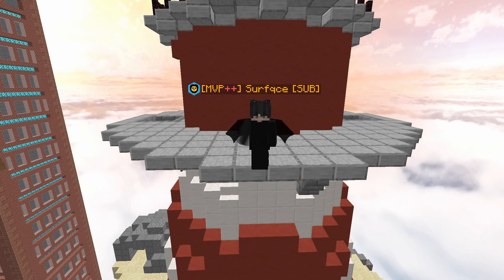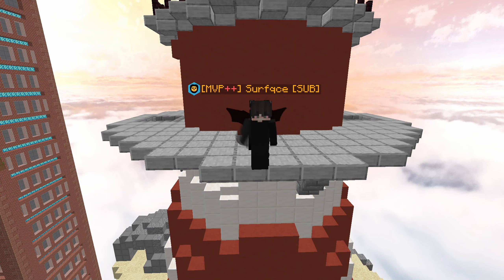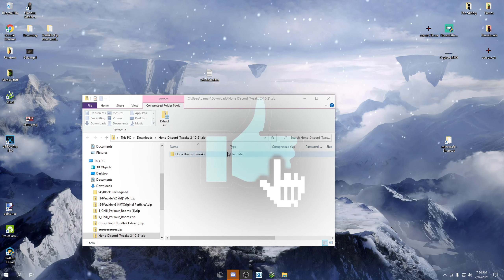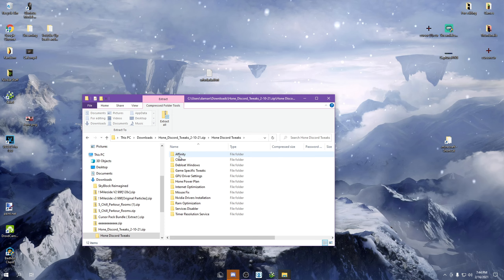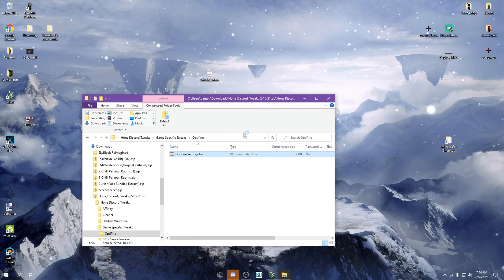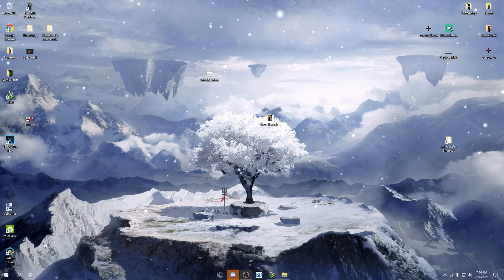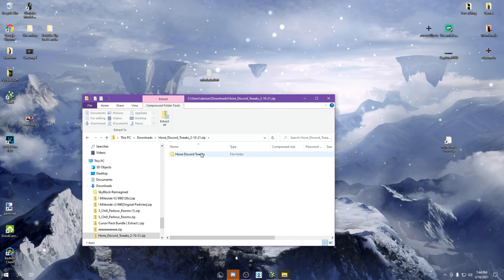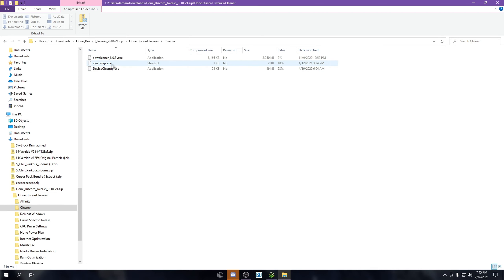BEST Minecraft Settings For FPS 2021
// 𝙄𝙣-𝙂𝙖𝙢𝙚 𝙎𝙚𝙩𝙩𝙞𝙣𝙜𝙨:
⚬ Version: 1.8.9 Lunar
⚬ FOV: 69
⚬ Gui Scale: large
⚬ View Bobbing: on
⚬ Sensitivity: 65 in game, 800 DPI
// 𝙋𝘾 𝙎𝙥𝙚𝙘𝙨:
𝗘𝘅𝘁𝗲𝗿𝗻𝗮𝗹:
⚬ Monitor 1: 144hz asus
⚬ Headphones: something razer
⚬ Microphone: idk
⚬ Keyboard: Ducky One 2 Mini ( Cherry MX Blue )
⚬ Mouse: Glorious Model O ( Matte Black )
⚬ Mouse Pad: Some Random full size mouse pad
𝗜𝗻𝘁𝗲𝗿𝗻𝗮𝗹:

⚬ Graphics Card :  2060 rtx nividia

// Recording Software:
⚬ OBS
//Editing software: